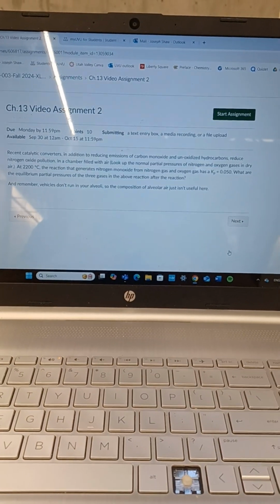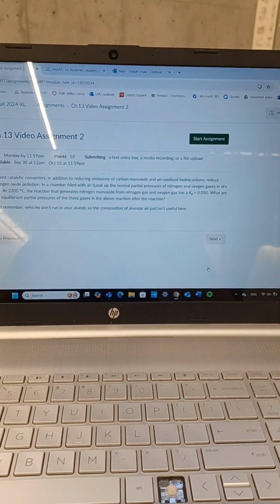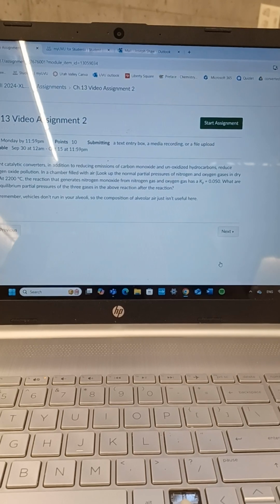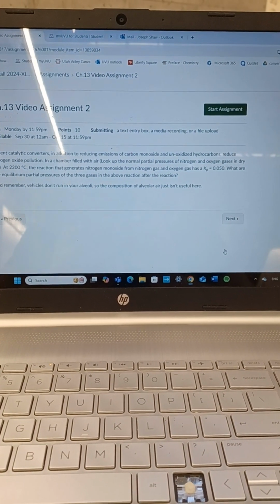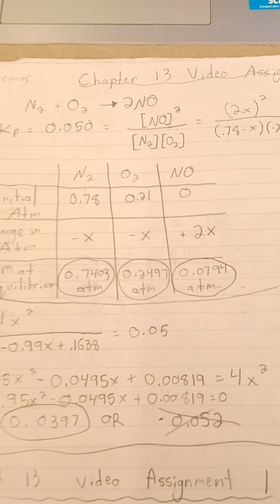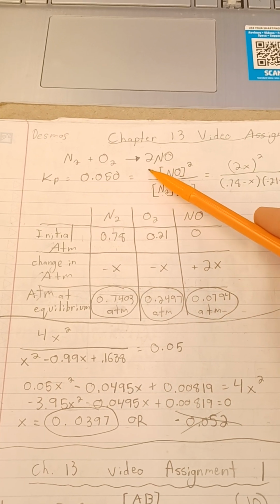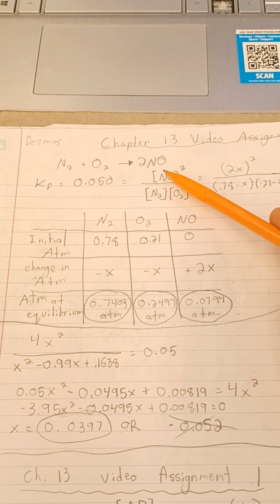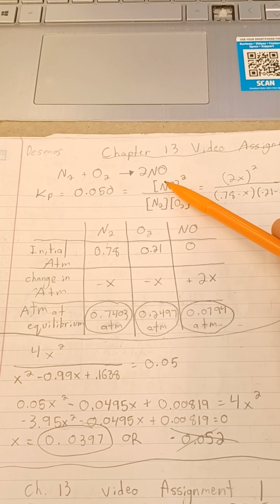Chem 1225 Ch. 13 video assignment #2